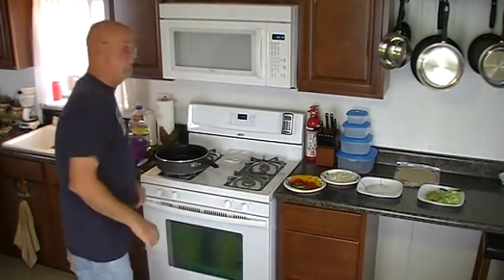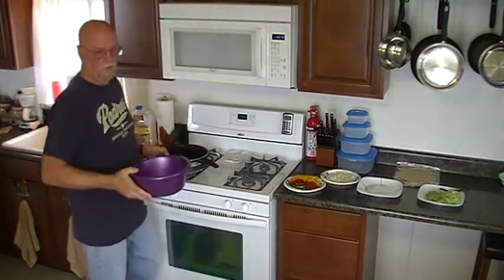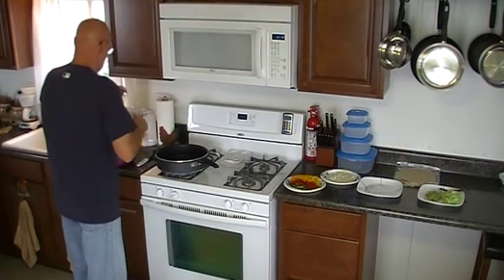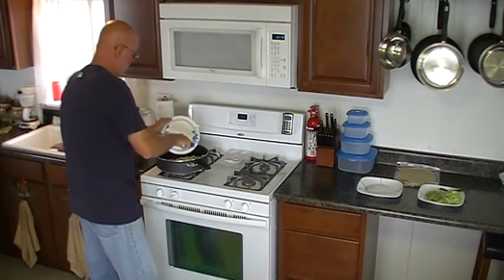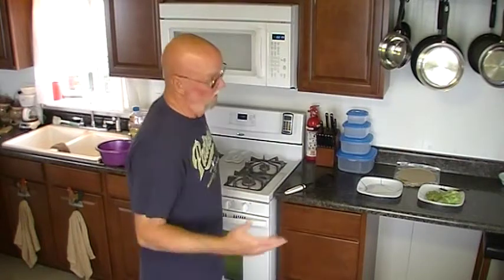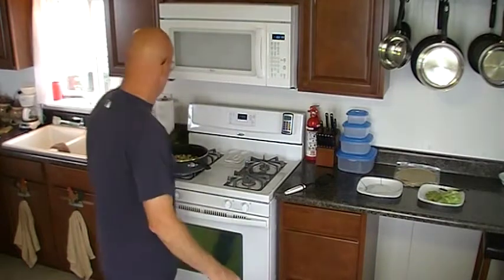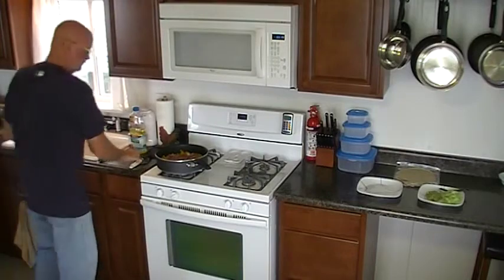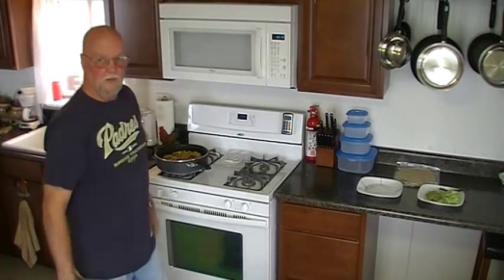facebookcook Pork Fajitas!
Jeff fixes Pork Fajitas in his kitchen!